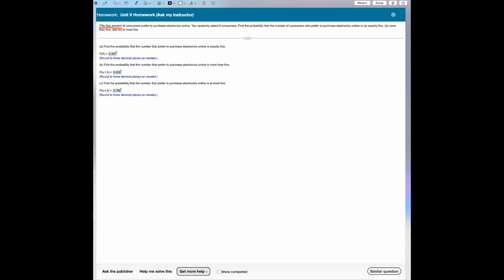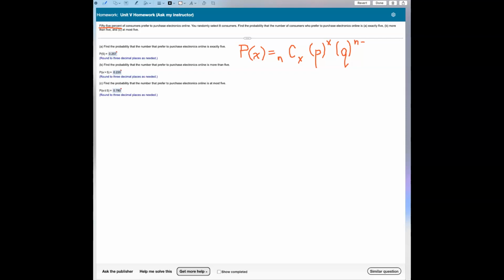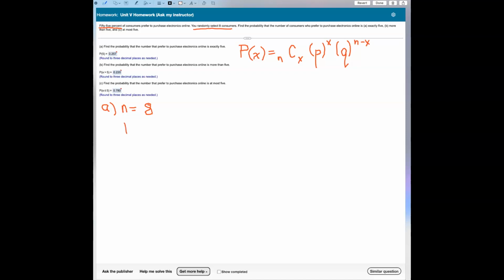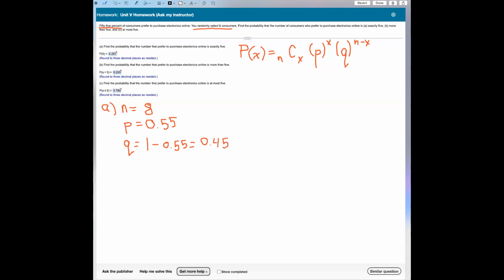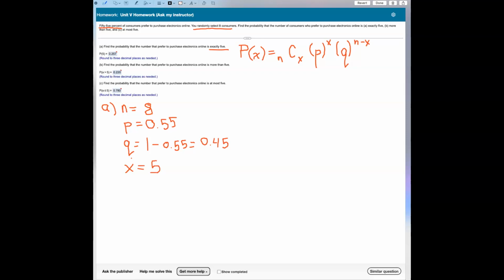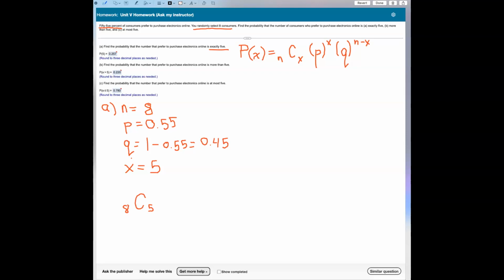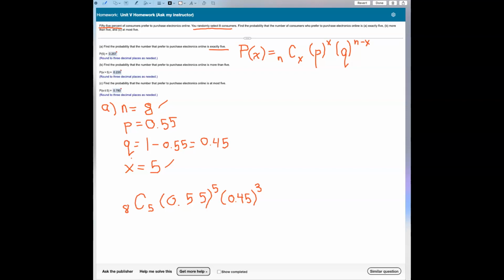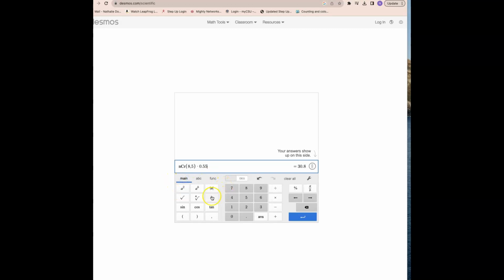MAT2301 Unit V Q10